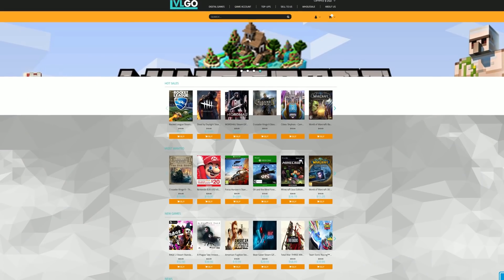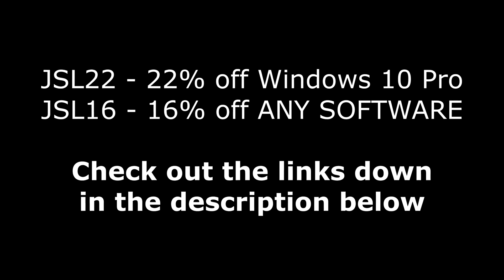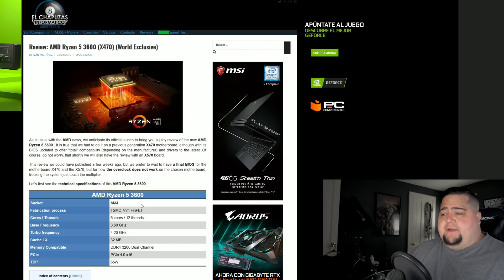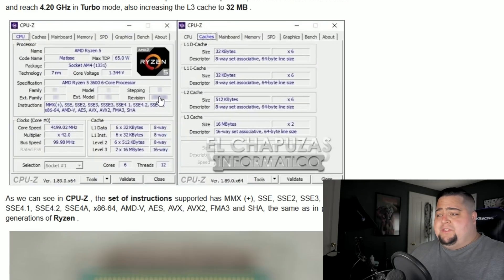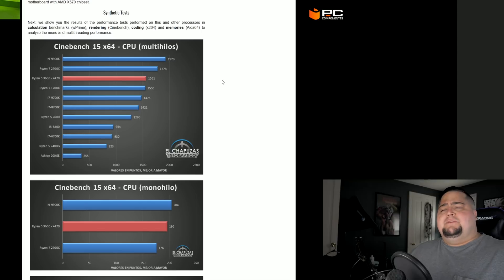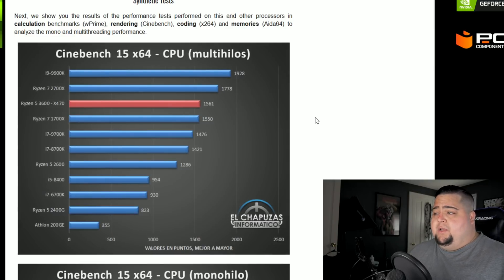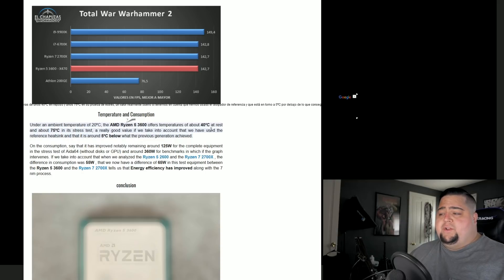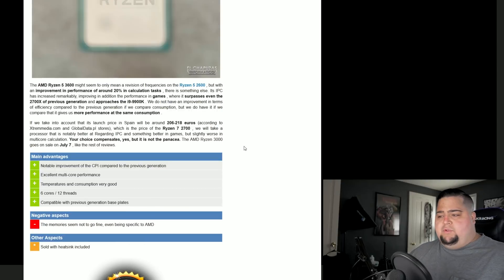Ryzen 5 3600 FULL REVIEW LEAKS ONLINE!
An early review has been leaked online for the AMD Ryzen 5 3600 with gaming benchmarks, temperatures, power consumption and comparisons to the i9 9900K and previous generation Ryzen CPUs.